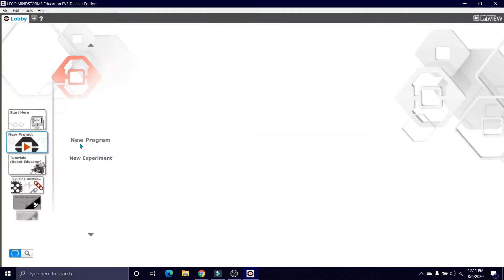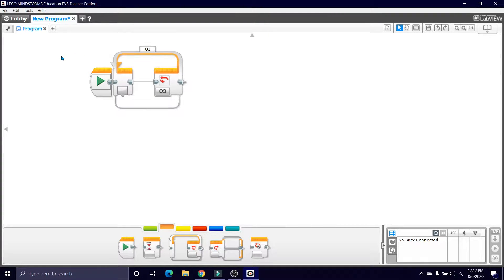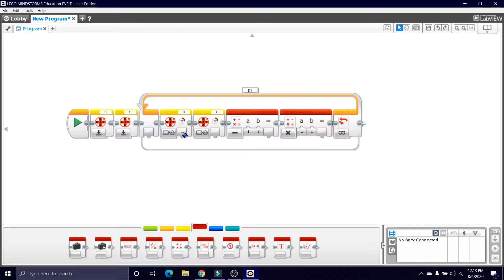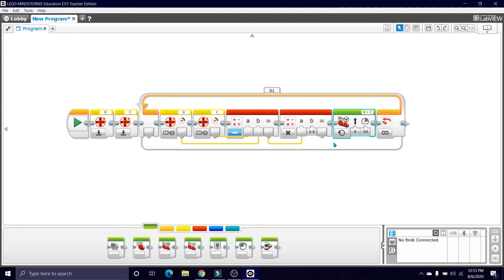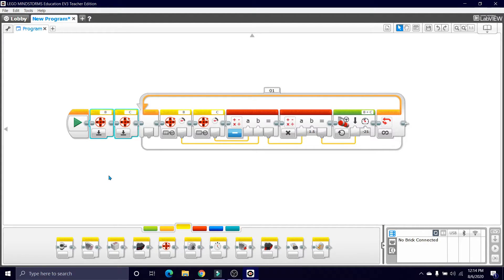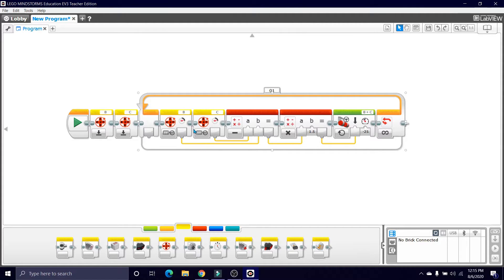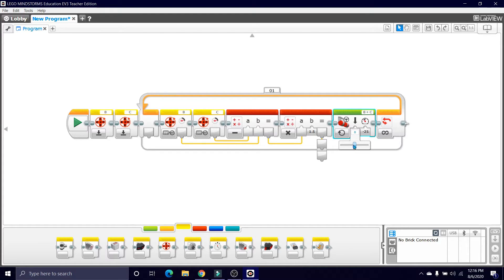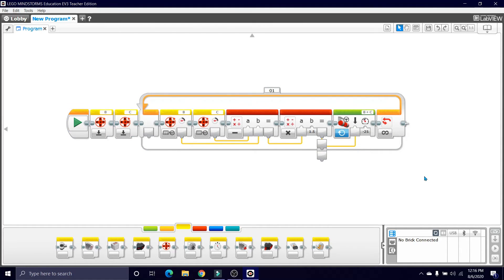Motor Encoders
This video explains how to create a program that utilizes Motor Encoders to drive straight. Motor encoders are a great alternative to gyros since they will not drift.